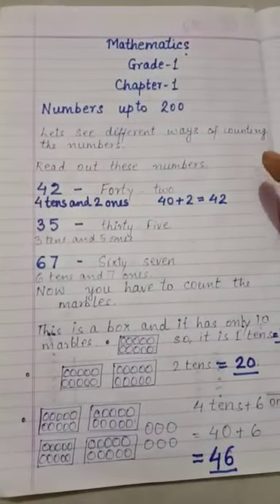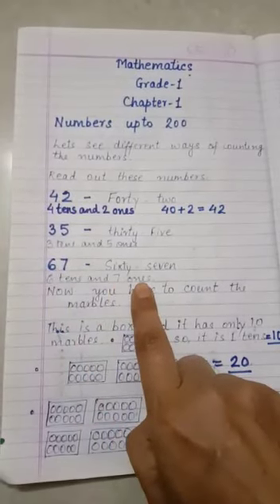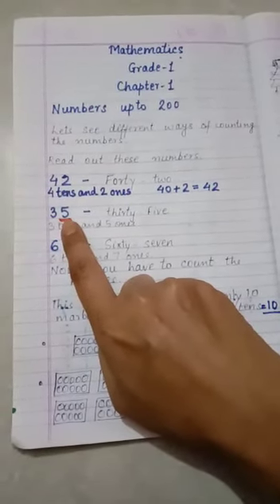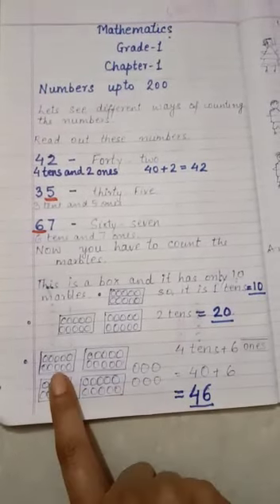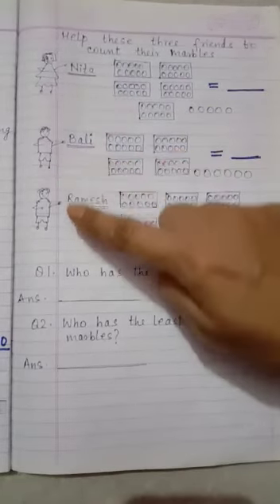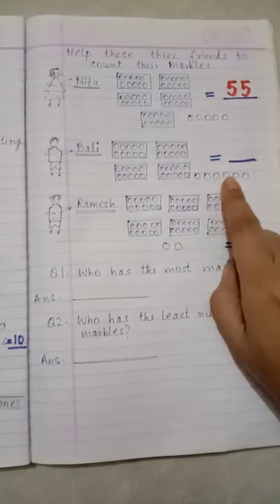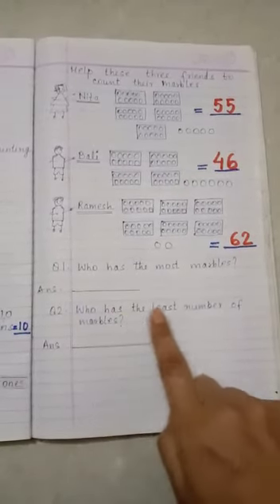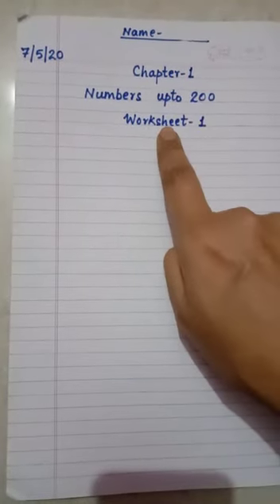Grade 2 Maths Chapter 1 (9/5/20)